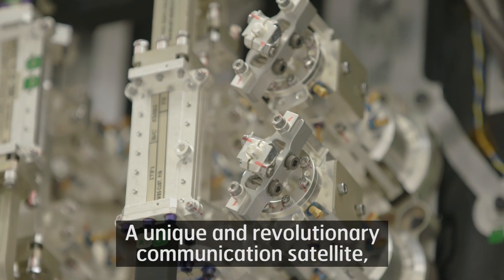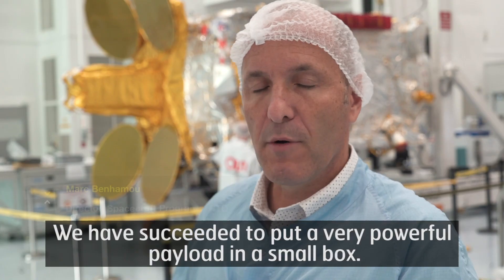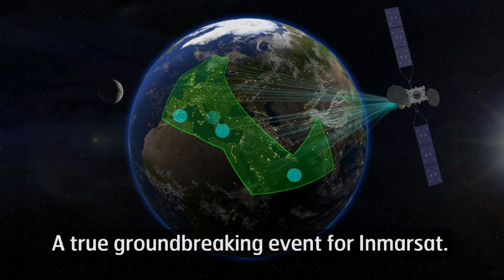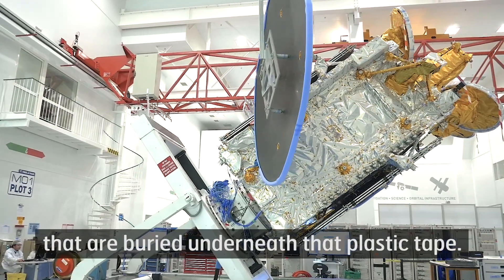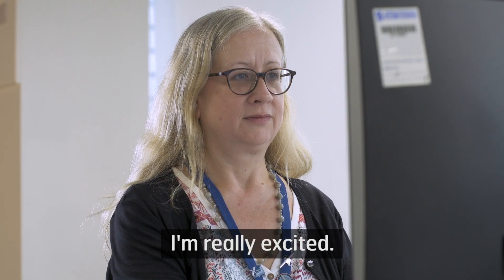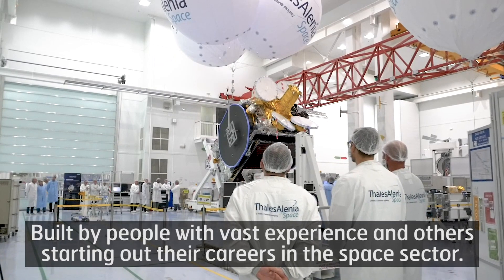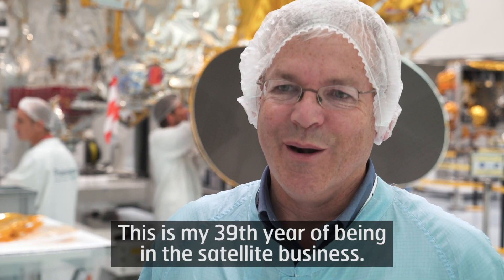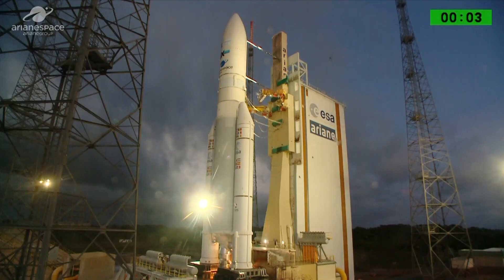The making of Inmarsat's GX5 satellite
It's taken 150 people worldwide working more than 570,000 hours to build, from start to finish, Inmarsat's next-generation GX5 satellite. Delivering more capacity than the entire Global Xpress fleet combined (GX1-4) into Europe and the Middle East, it will power high-speed, mobile broadband communications for one of maritime and aviation's busiest regions. Built by Thales Alenia Space and launched by Arianespace on 26 November 2019 at 21:24 GMT, meet the people behind this extraordinary project.